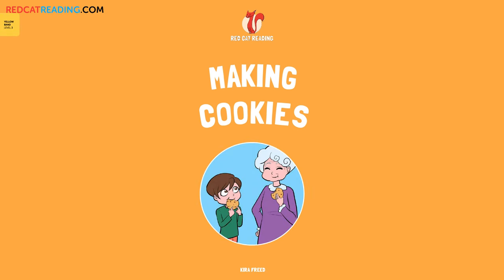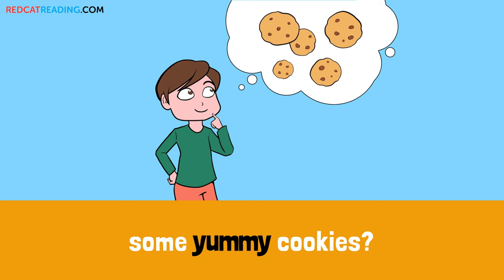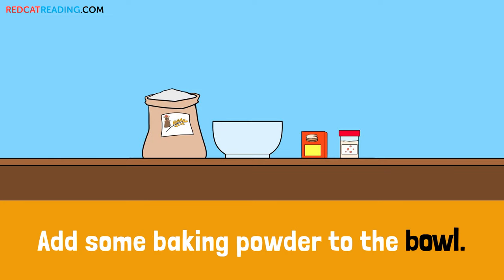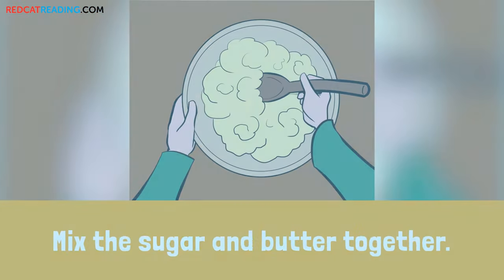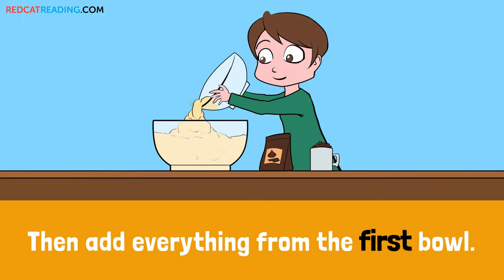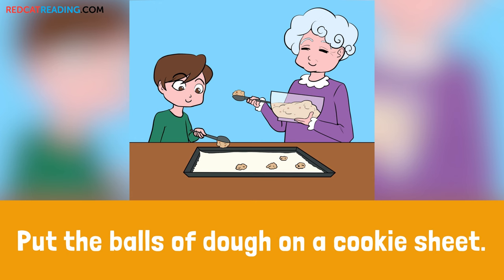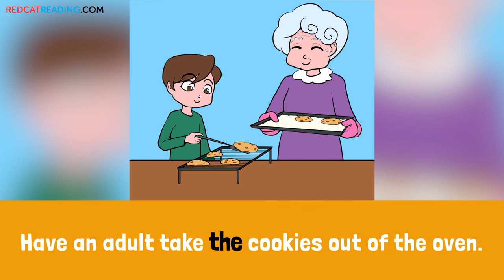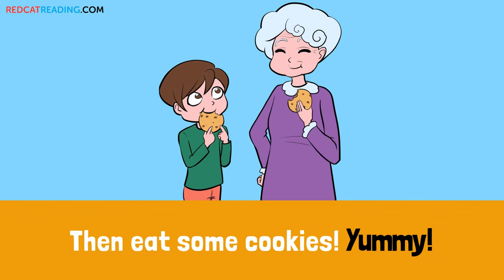Making Cookies | Cooking for Kids | Fun Activities | Made by Red Cat Reading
Learn how to make cookies with this read along video, made by Red Cat Reading

"Making Cookies" is a Leveled reading ebook created by Red Cat Reading

Kids love learning to read using our phonics and read aloud videos!! don't miss out!